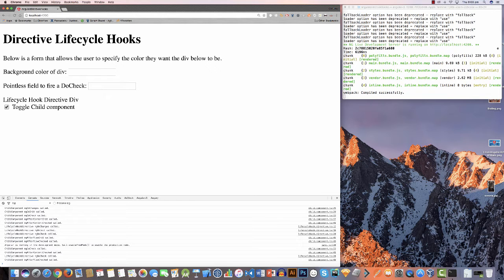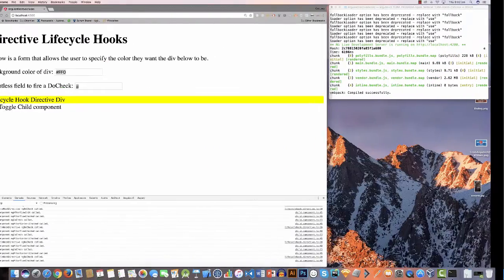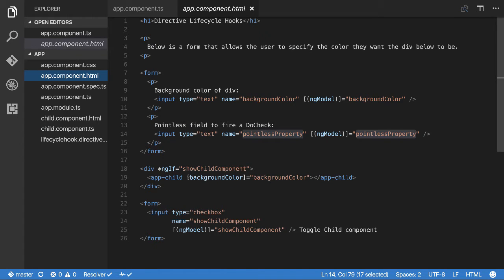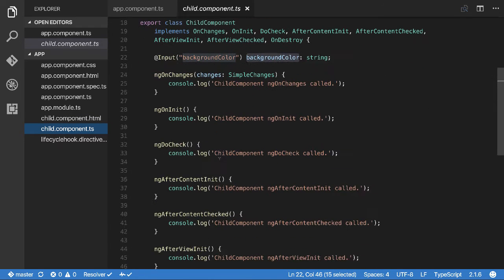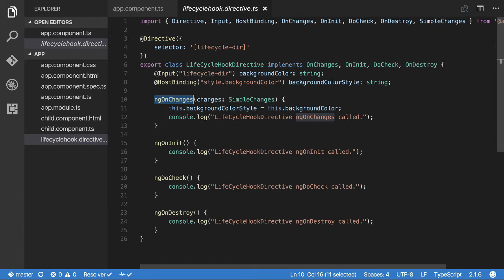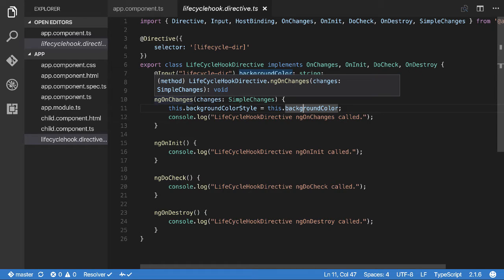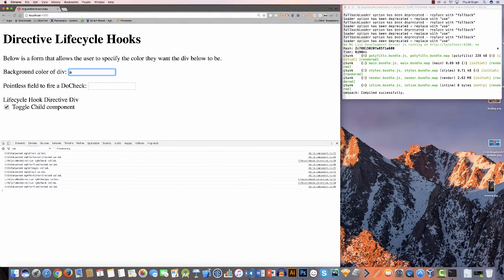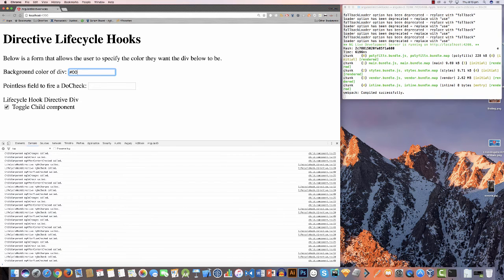Angular 2 (Angular 4) - Directive Lifecycle Hooks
In this video I cover the lifecycle hooks for directives in Angular 2 and how they operate in conjunction with  a child component.

Below is the git repository for the final result shown in this video.